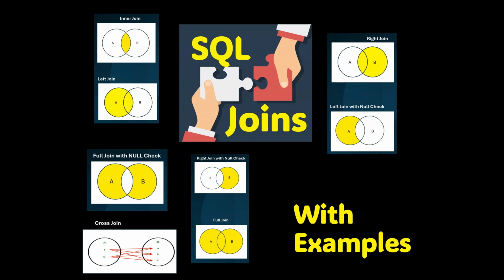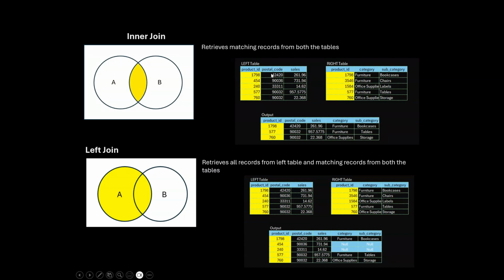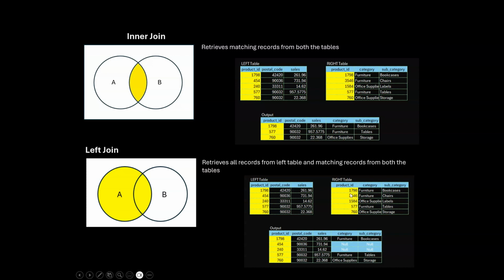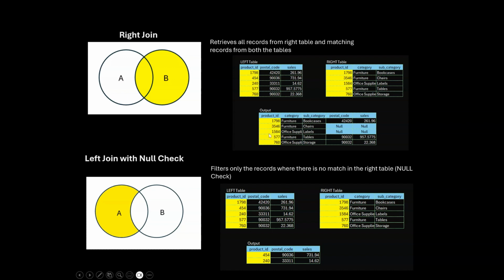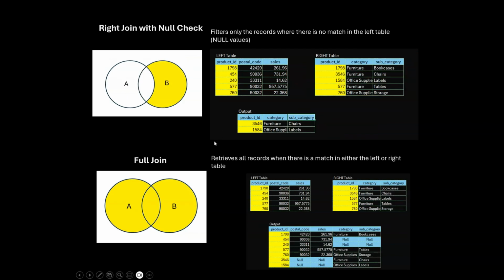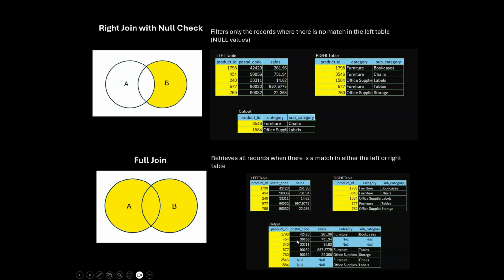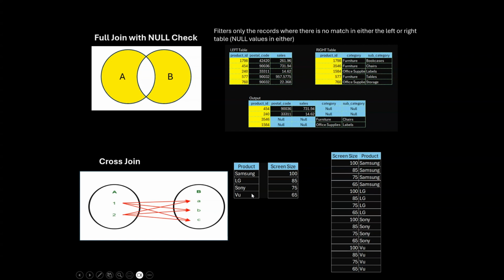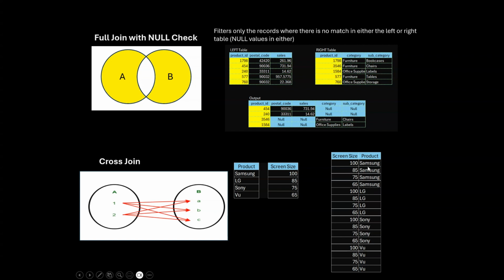SQL Joins with practical examples in MySQL Part 1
Please continute this series by watching Part 2 with real Database examples.